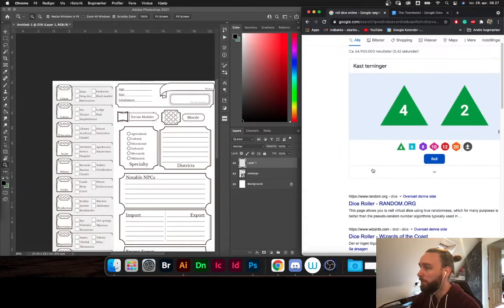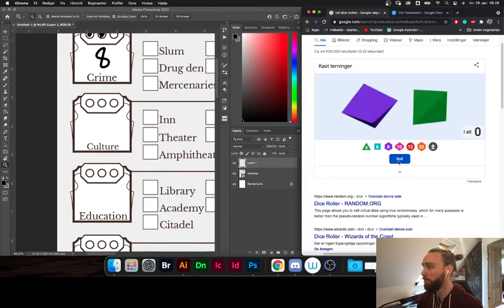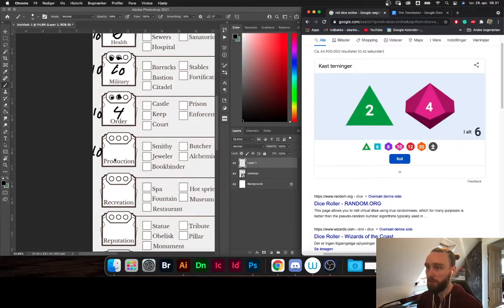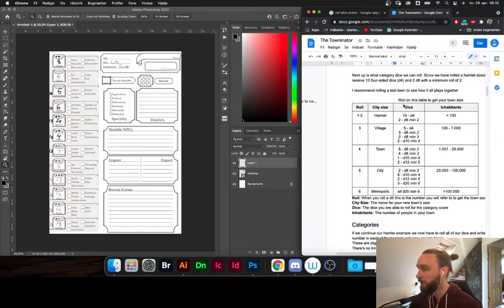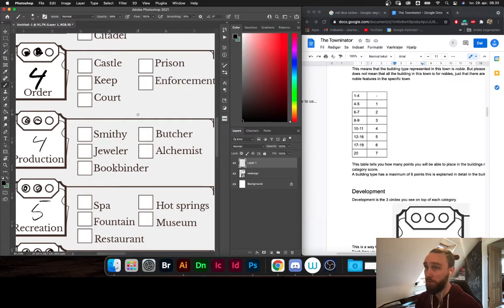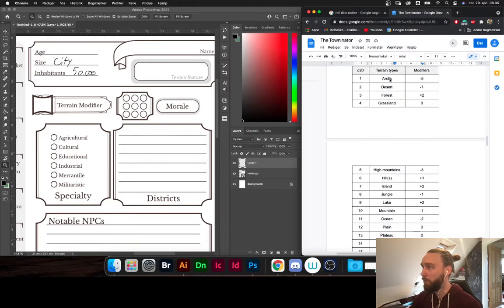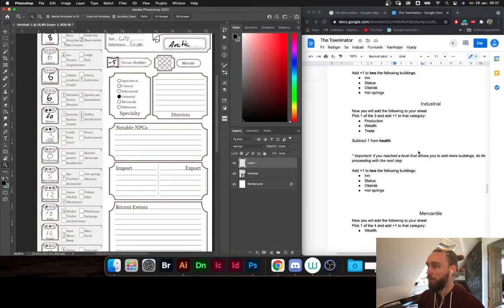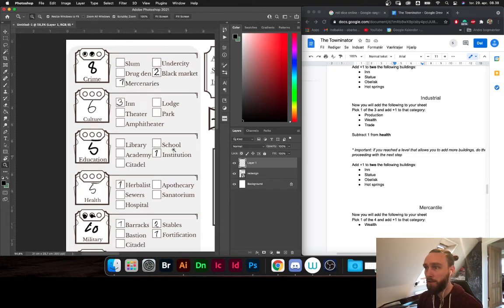lets make a town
get the sheet!